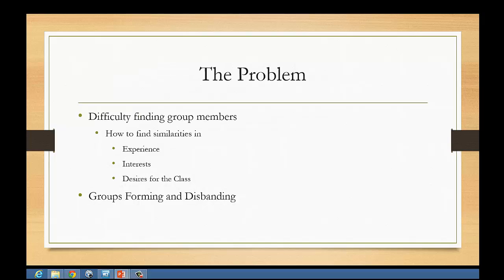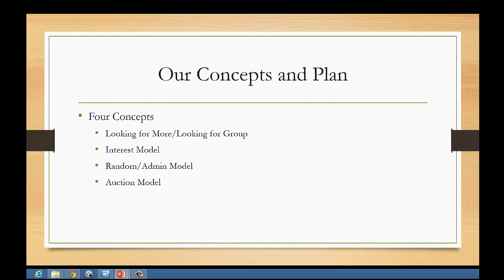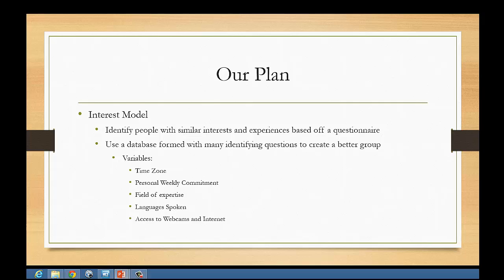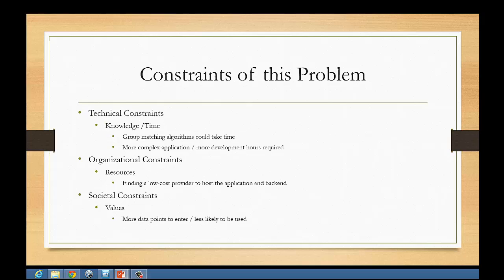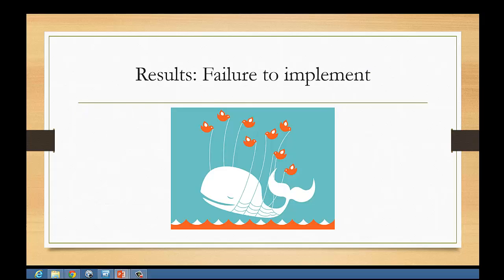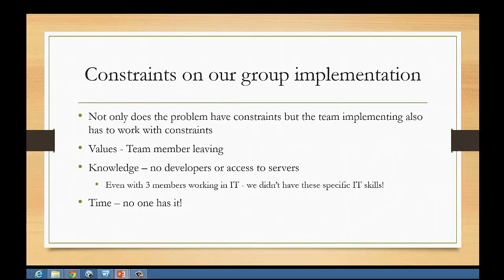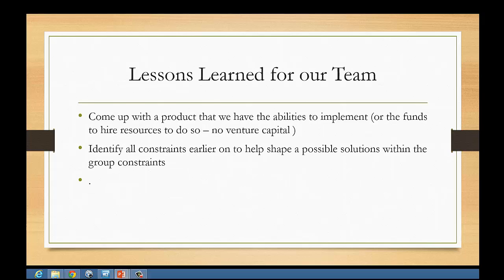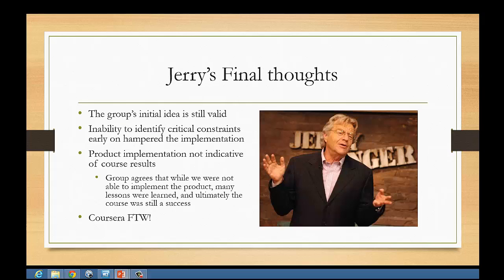Coursera Group Finder Final Presentation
Final Presentation put together for Professor David Owens' Leading Strategic Innovation Coursera course.